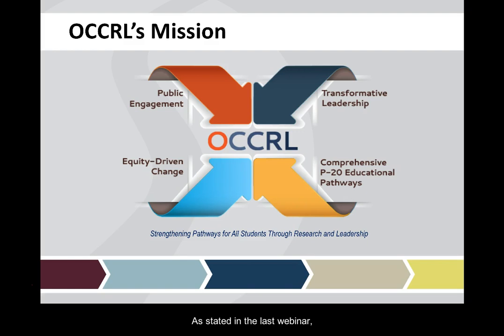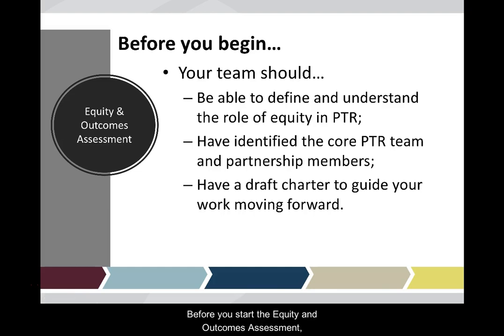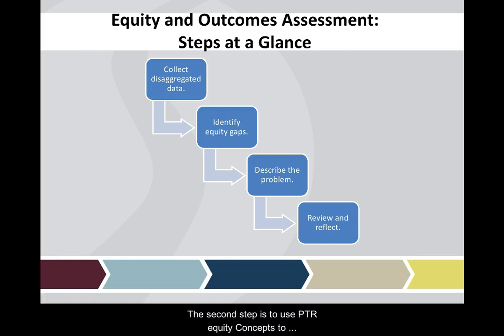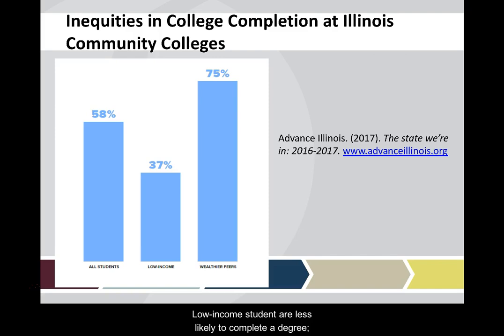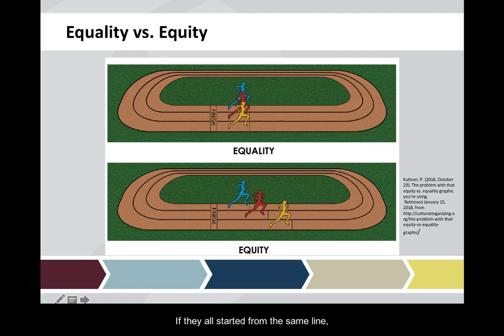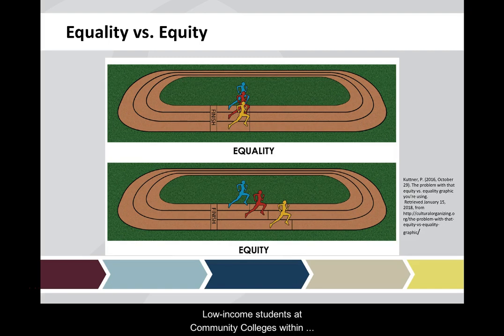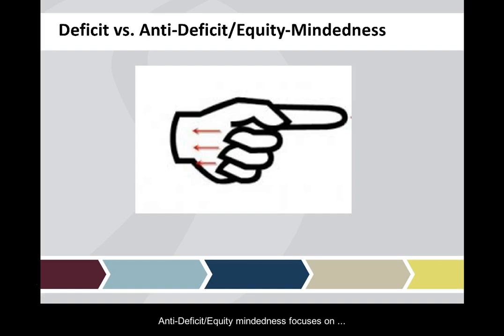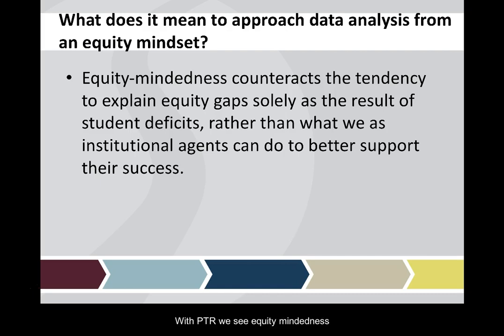Pathways to Results: Equity & Outcomes Assessment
This is the second webinar in a series of three in Pathways to Results that covers the Equity & Outcomes Assessment module.